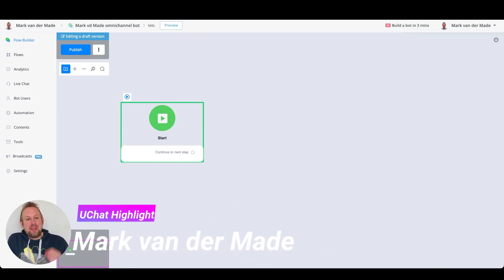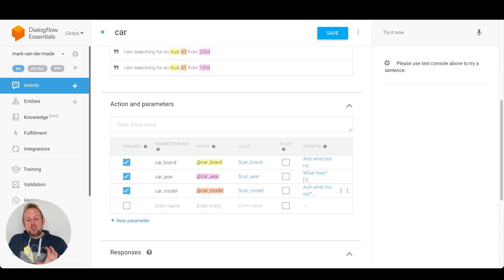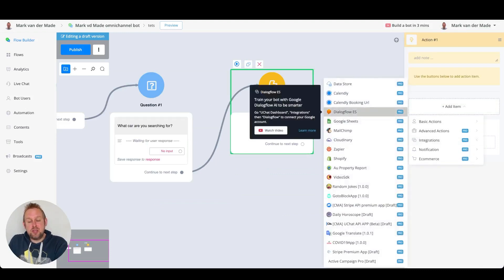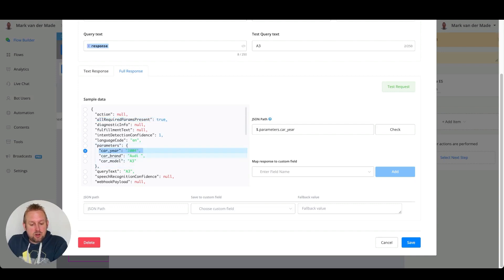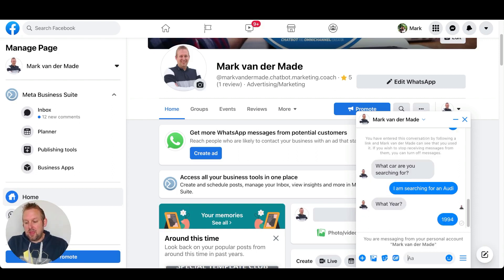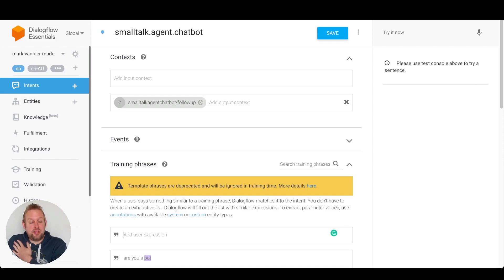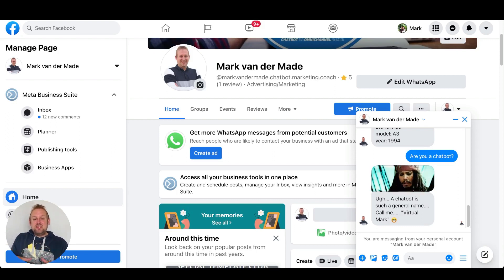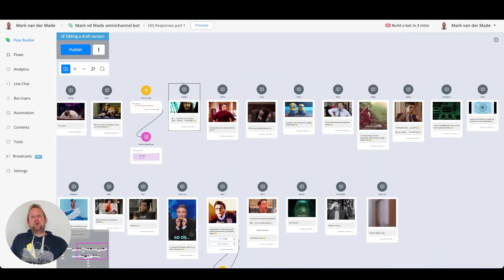UChat Feature Highlight- How to create smarter chatbots with the power of Dialogflow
In this video, we want to show you the power of the native integration with Dialogflow.

It opens up the way on how you can create more intelligent chatbots.

UChat is a platform that designs and builds a chatbot to automate tasks and turn conversion. Build stronger relationships with customers by delivering